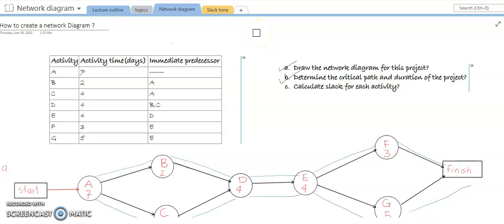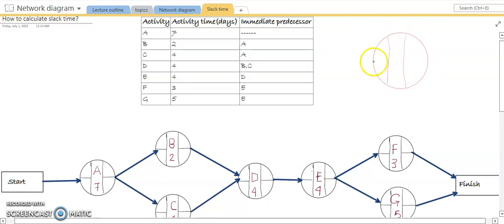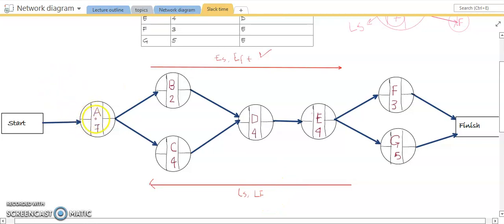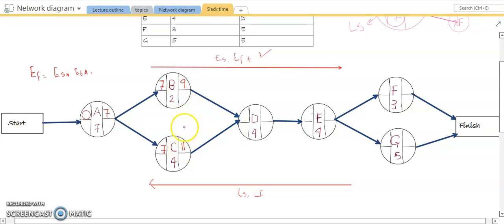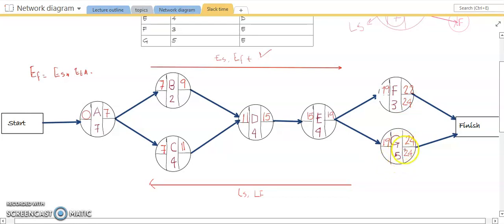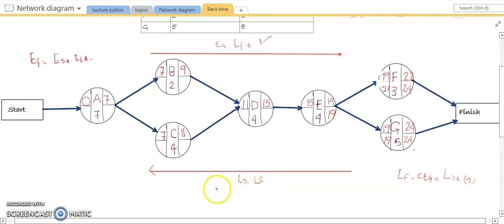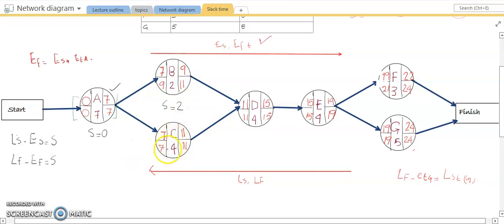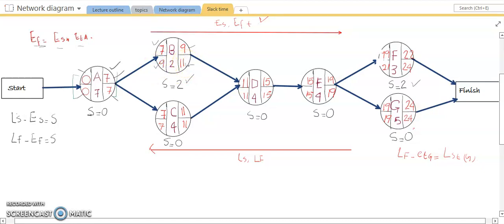Step by Step guide of calculating slack time in Networking model.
A quick guide of how to calculate slack for each activity on network diagram.